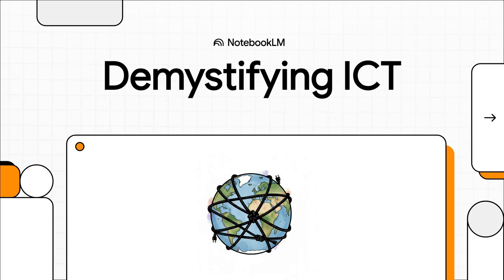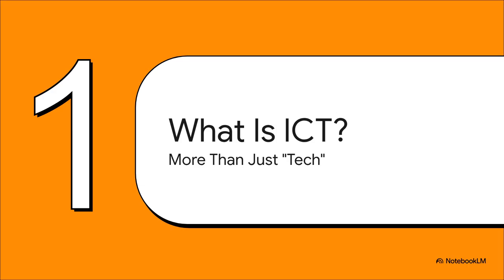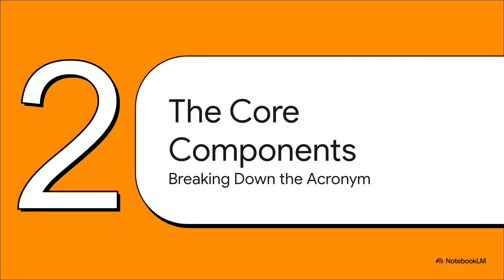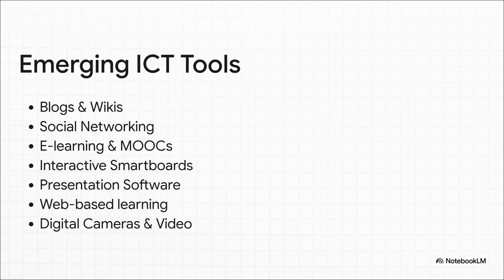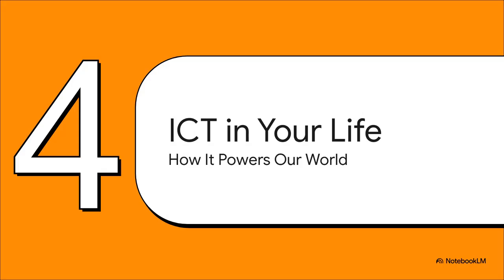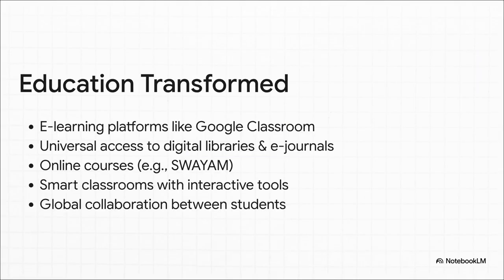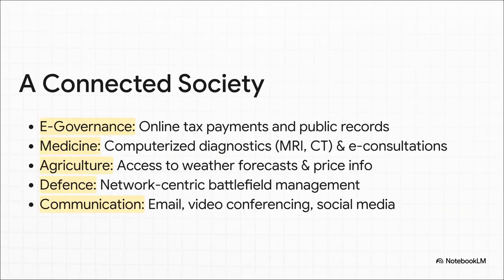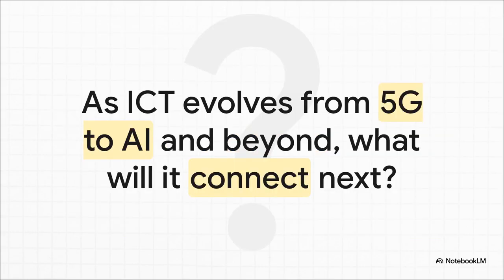Learn ICT Concepts in 5 Minutes (Beginner Friendly)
💻 Want to understand ICT (Information and Communication Technology) in just 9 minutes?

This beginner-friendly video will teach you all the basic ICT concepts in a simple and easy way. Perfect for students, beginners, and anyone starting their journey in technology.

📚 In this video, you will learn:

🔹 What is ICT?
🔹 Components of ICT (Hardware, Software, Network)
🔹 Types of Computers
🔹 Internet & Communication Technology 🌐
🔹 Importance of ICT in daily life
🔹 Real-life examples of ICT

🔥 After watching this video, you will:

Understand ICT basics clearly

Build a strong foundation in technology

Be ready for advanced topics

👉 If you want to learn computer basics fast, this video is for you!

00:00 - Introduction 🚀
00:30 - What is ICT?
01:30 - Components of ICT
03:00 - Hardware Explained 💻
04:00 - Software Explained 🧠
05:00 - Types of Computers
06:30 - Internet & Communication 🌐
07:30 - Importance of ICT
08:30 - Real-Life Examples
09:00 - Conclusion 🔥

▶ Part of our free series ICT Zero to Hero: 20 simple videos for complete beginners.